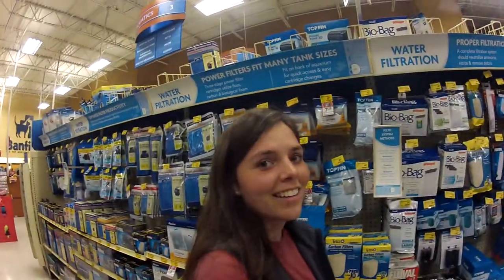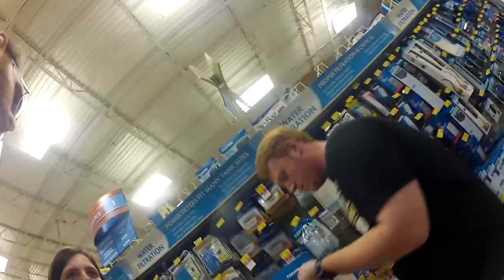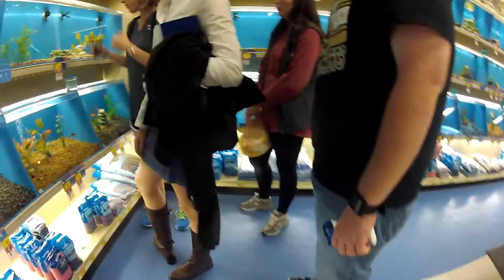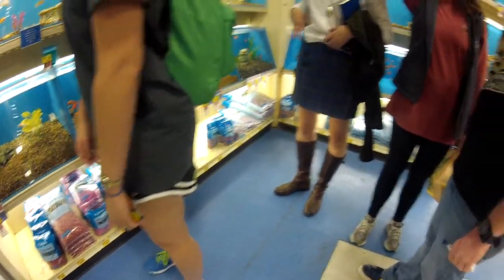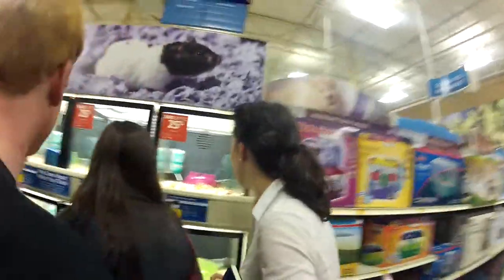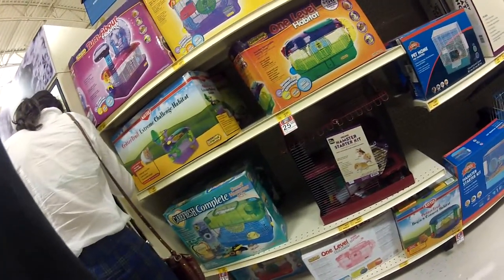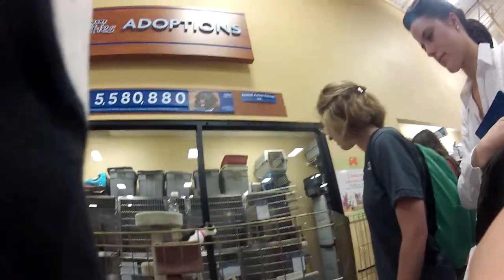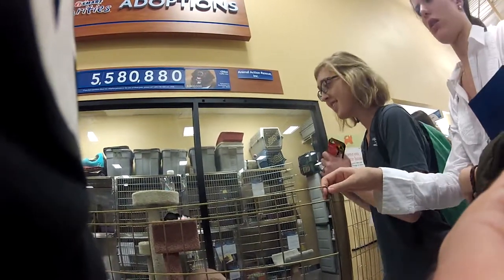2013-10-29 Cybiotic Interaction Class (Petsmart Field Trip)